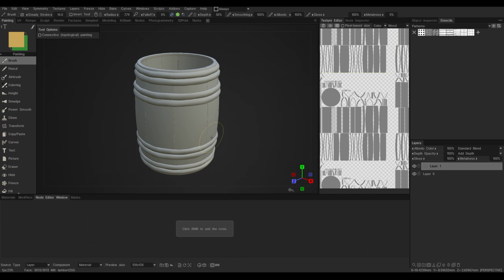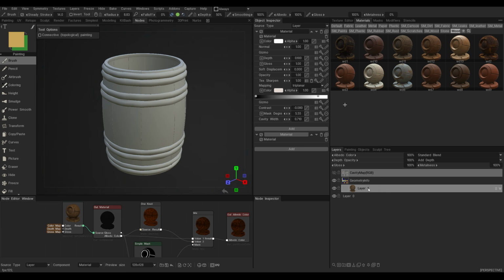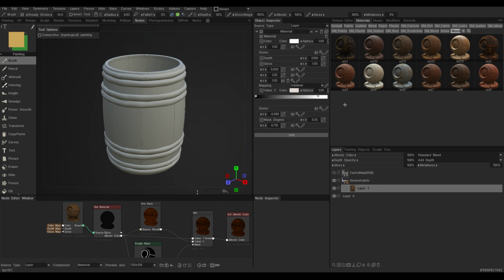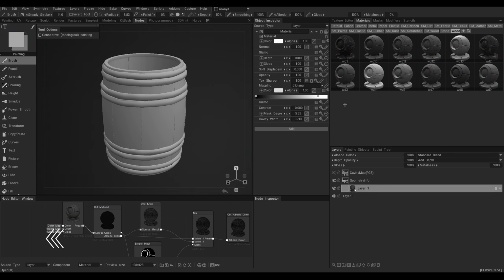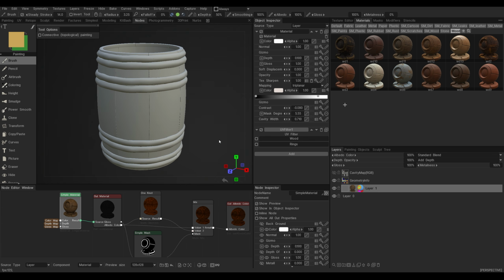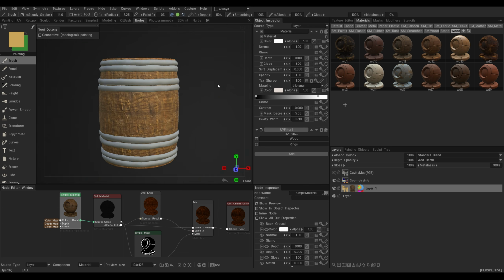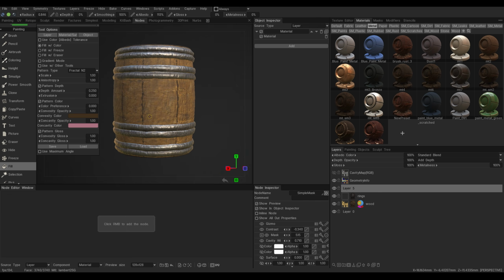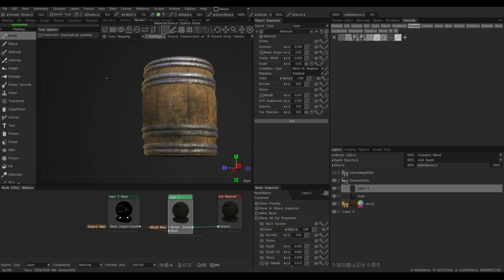All Ways to Apply Node-Based Materials | Tutorial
Learn all the available methods for applying node-based materials in 3DCoat. In this tutorial, you'll discover how to fill entire UV sets, use the Fill tool, paint with the Brush tool, work with stencils, and edit materials non-destructively.

Perfect for anyone getting started with the new Node-Based Texturing workflow in 3DCoat.